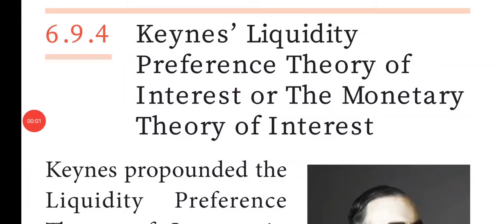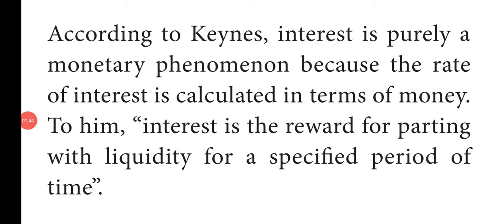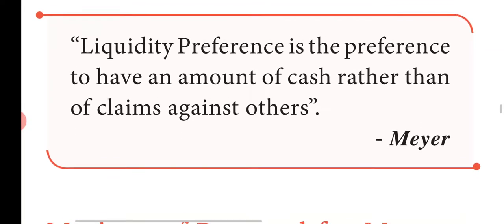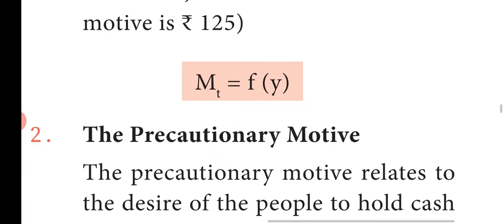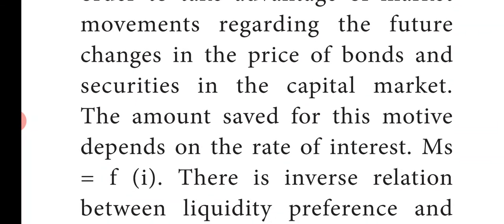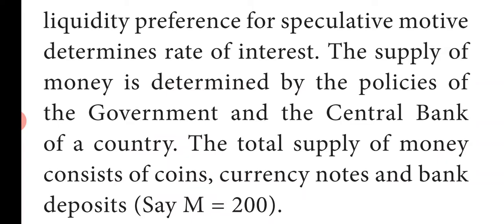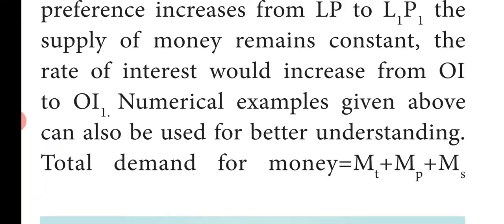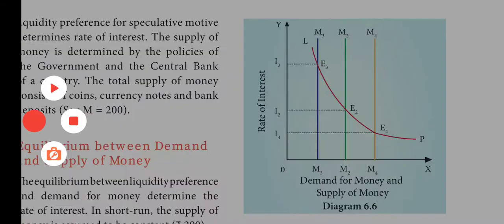Eco 11/6th lesson/6 Keynes' Liquidity Preference Theory of Interest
6. Distribution Analysis